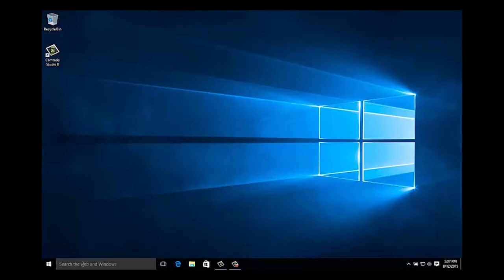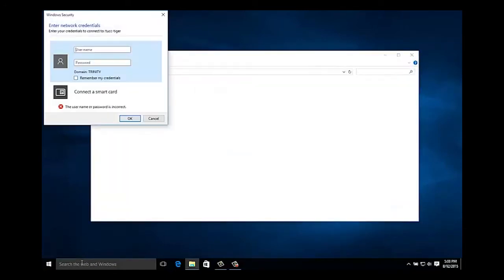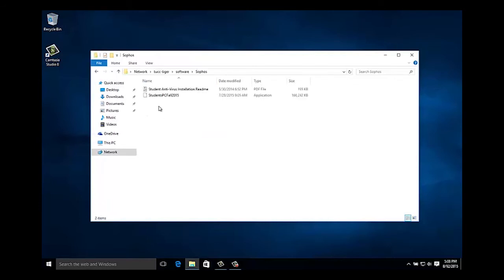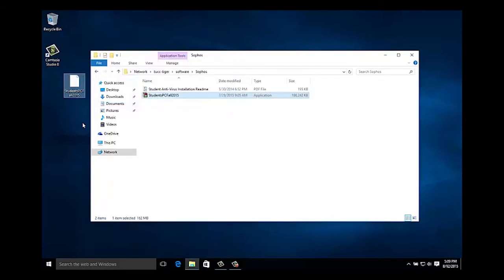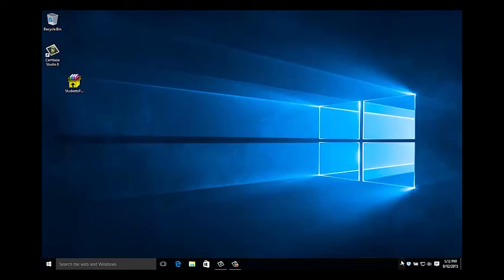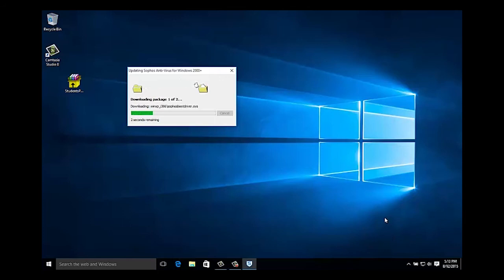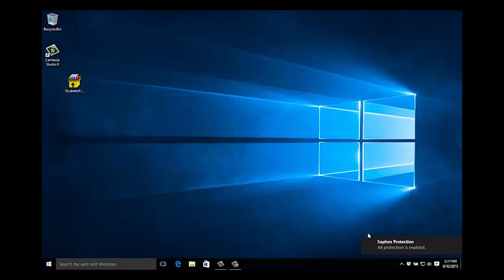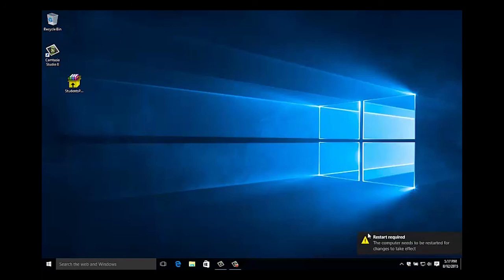Sophos Anti Virus Installation on a PC